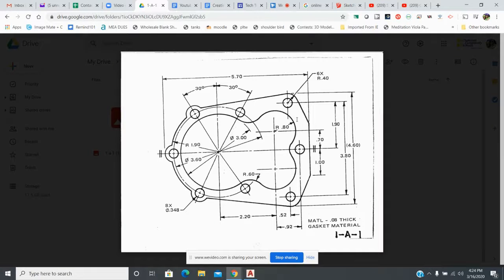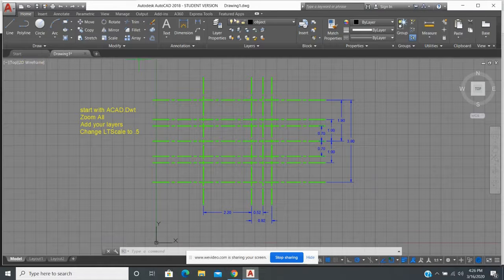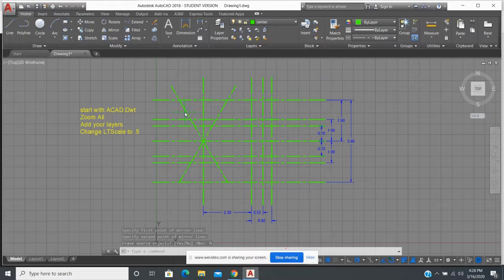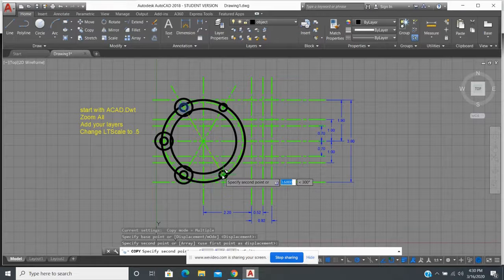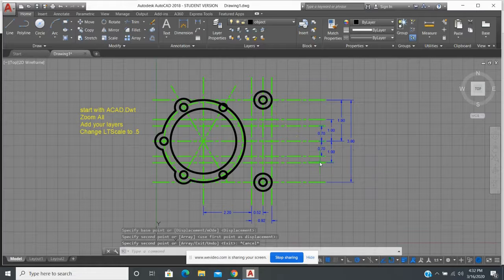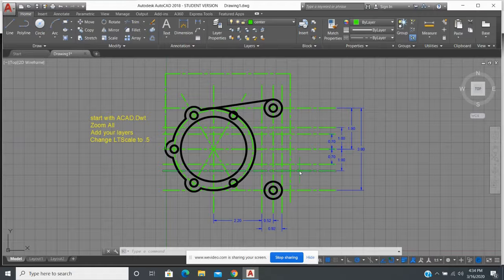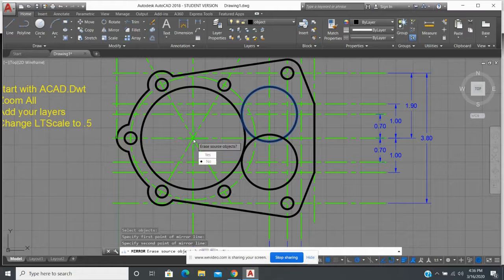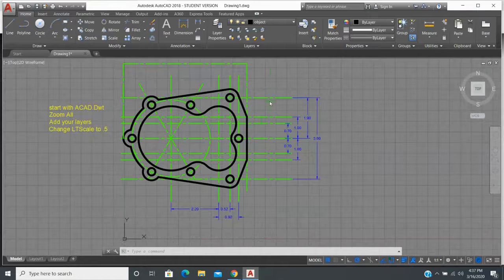OCC W9 1-A-1 tutorial